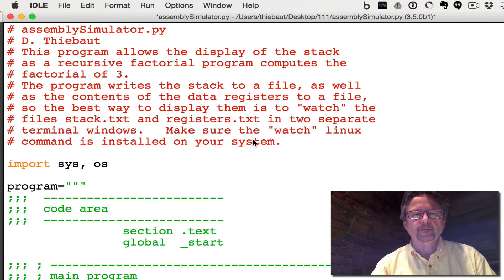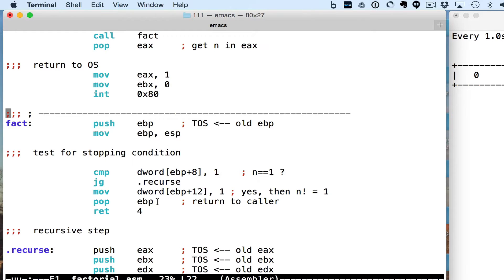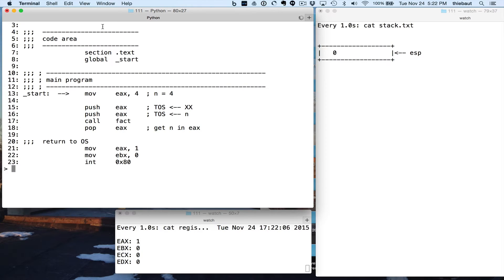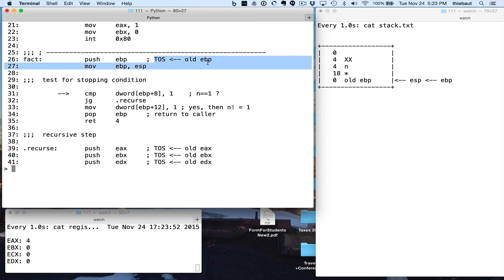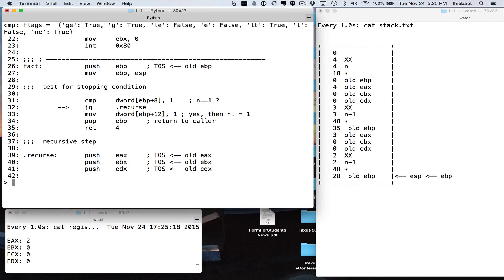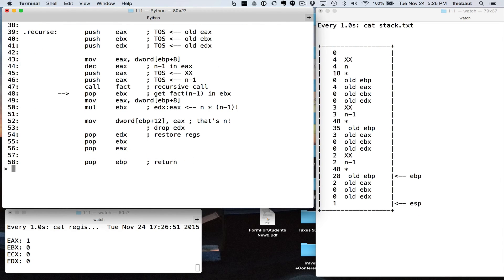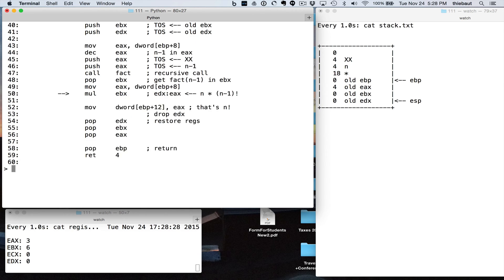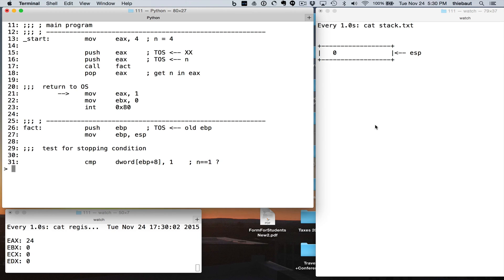Illustrated Assembly Language Recursion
The execution of an assembly program for the Intel Pentium that computes the factorial of 4 is illustrated.   The stack contents is shown as the program recurses and computes 4!.